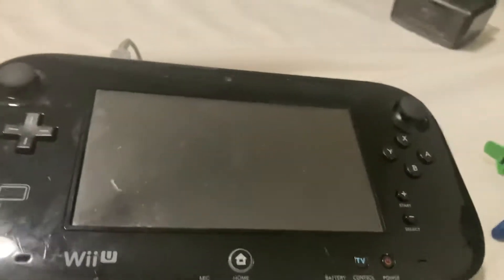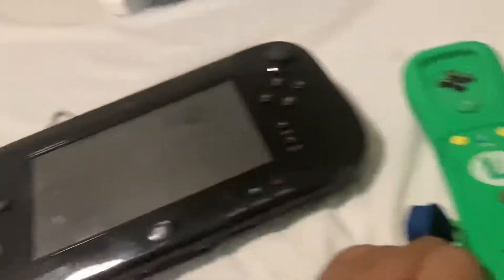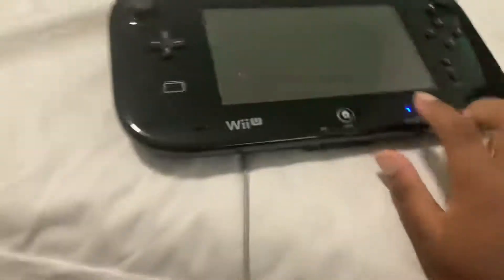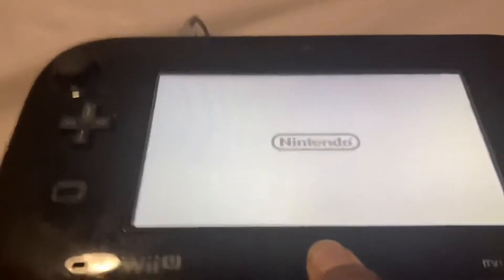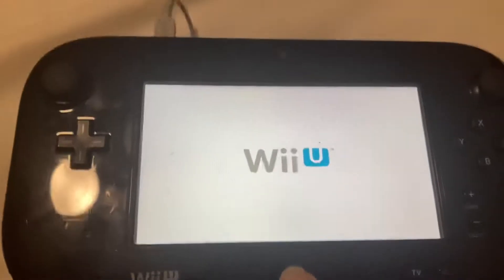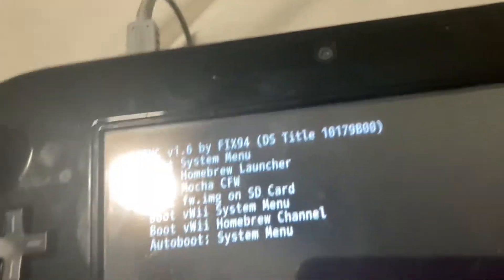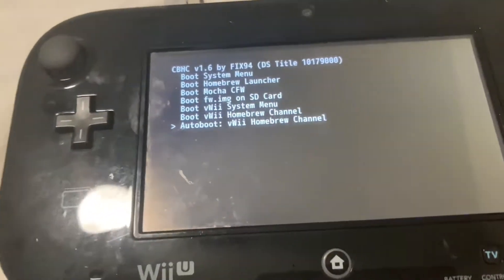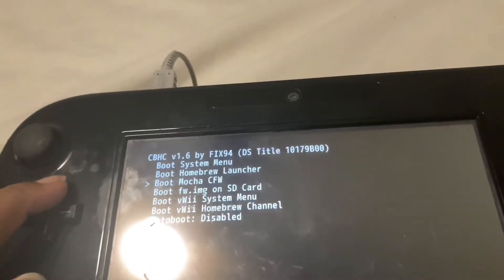CBHC how to change auto boot when you have it on